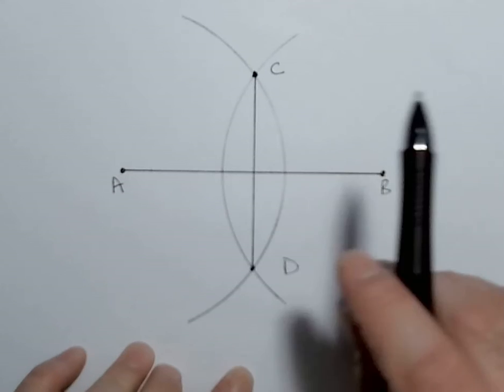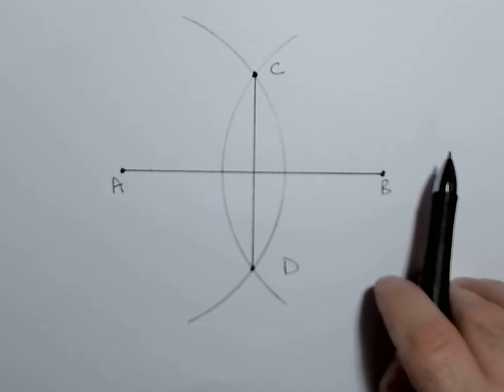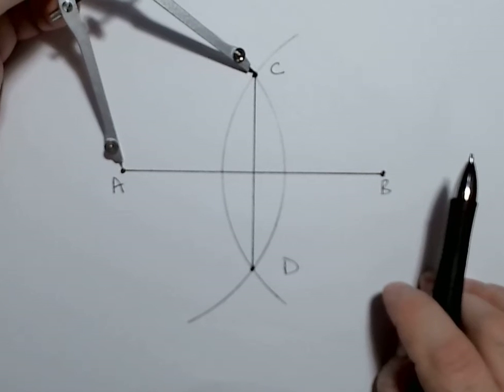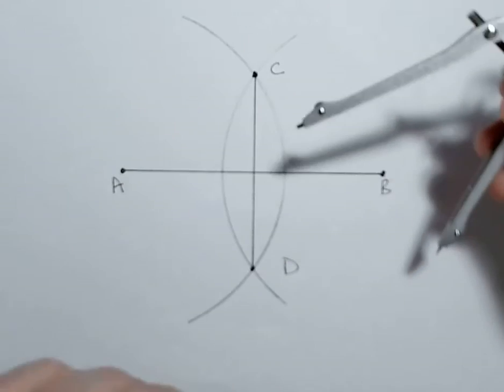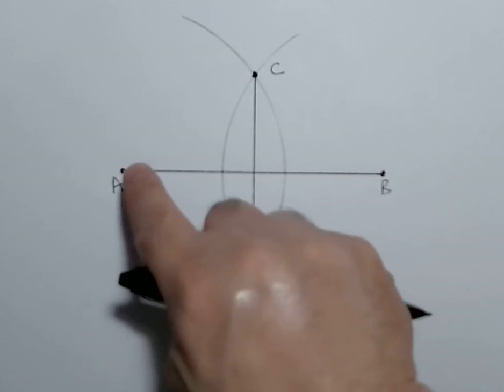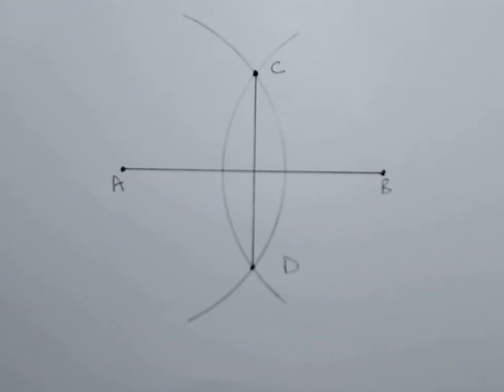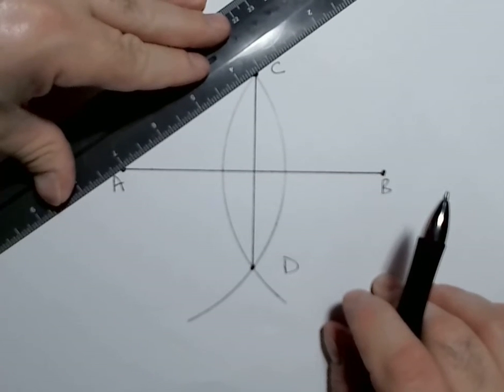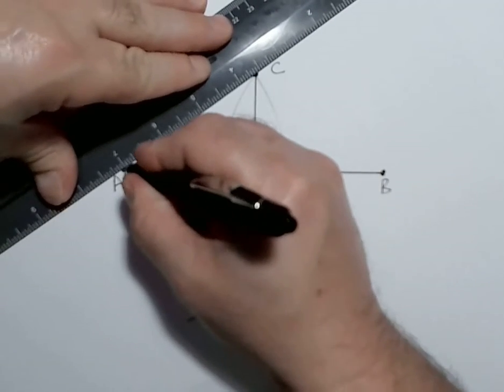Geometry - Proving Angle Bisector and Perpendicular Bisector Constructions